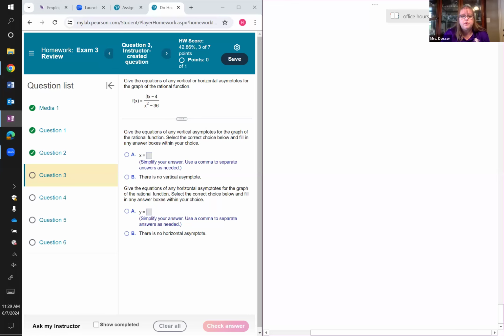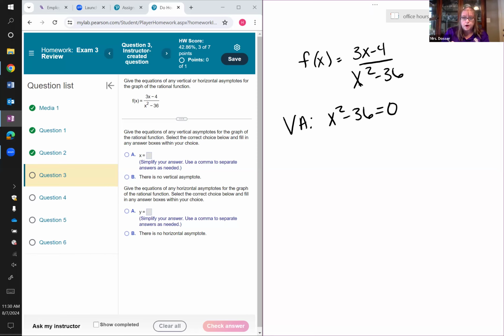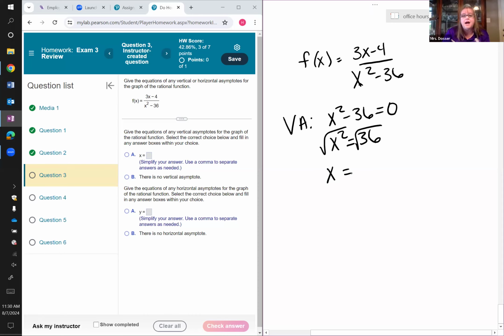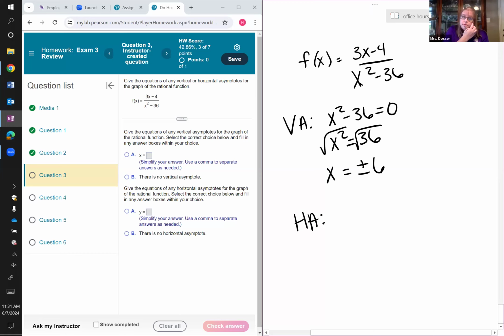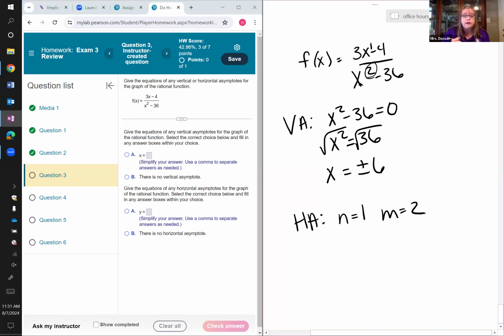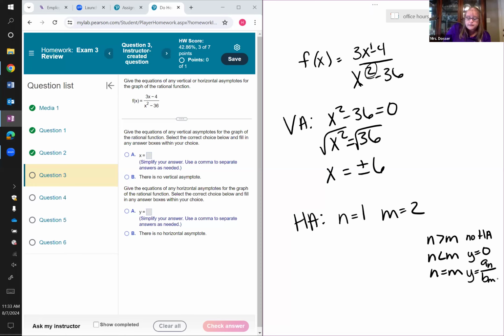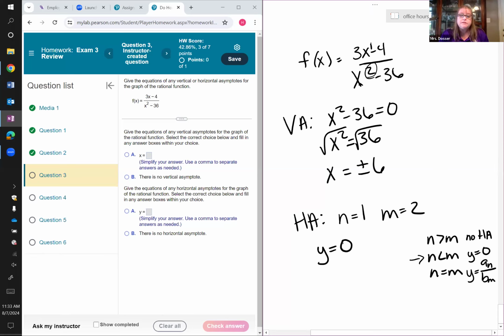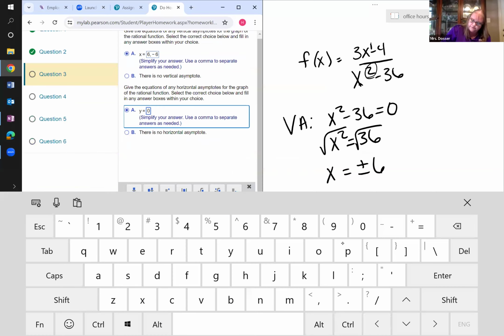Exam 3 Review Problem 3